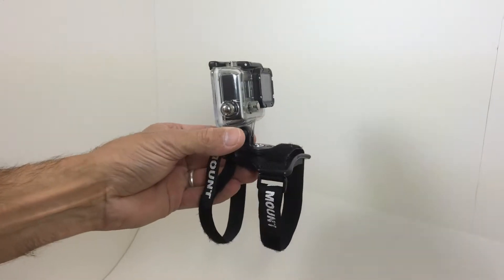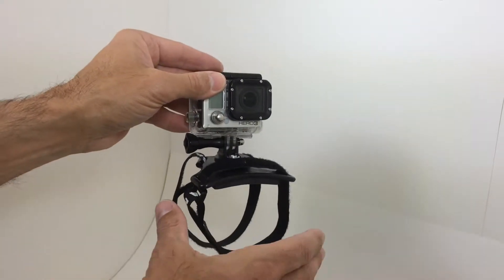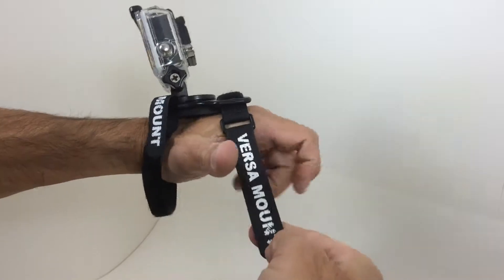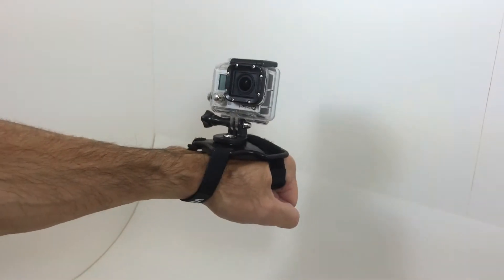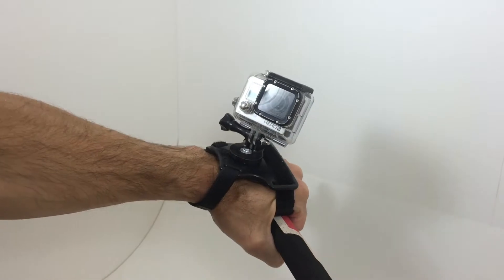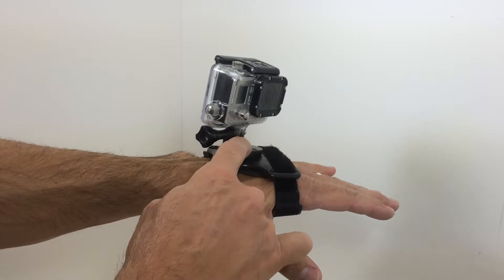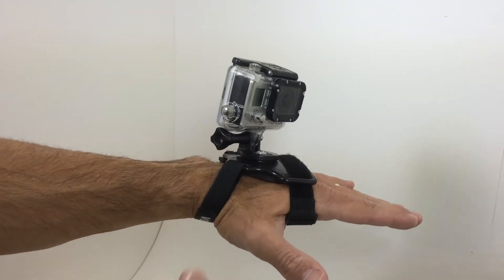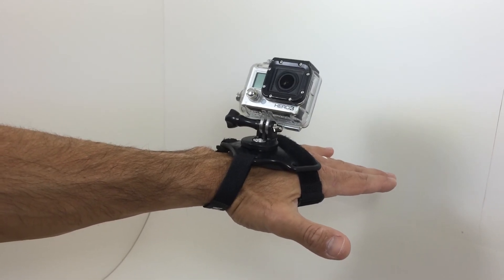Versa Mount Hand Mount for GoPro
The new Versa Mount is a 360-degree rotation mount that comes in a Hand Mount or a 3M sticky surface mount. The rotating swivel will "lock" into position for a steady angle, yet can be changed on the fly as needed.